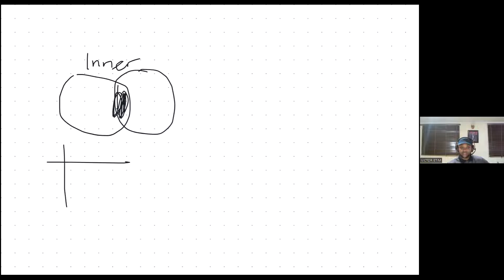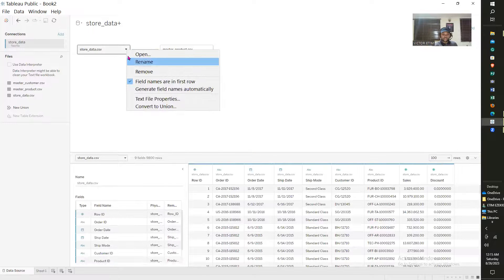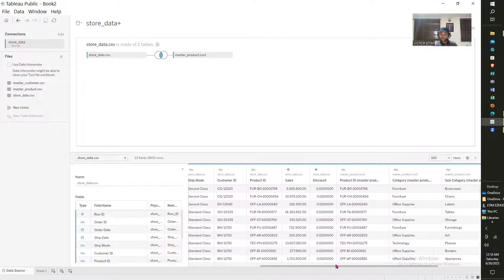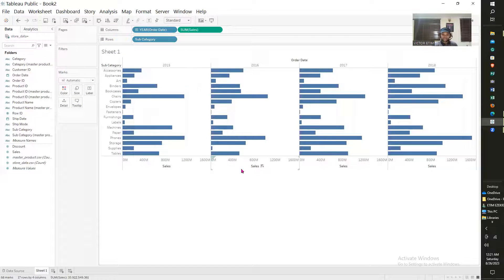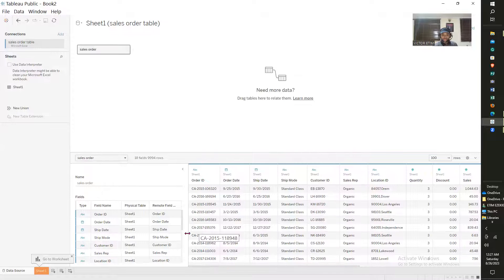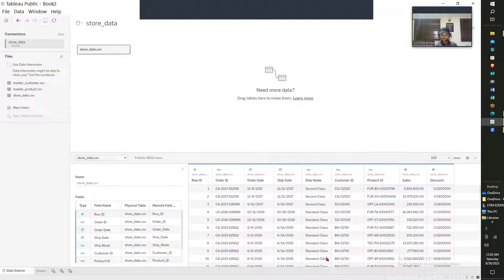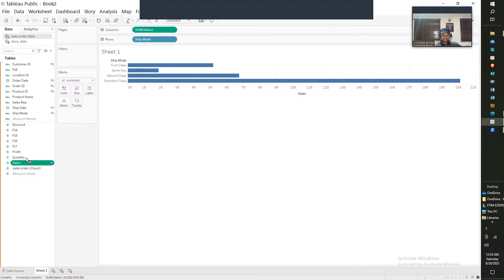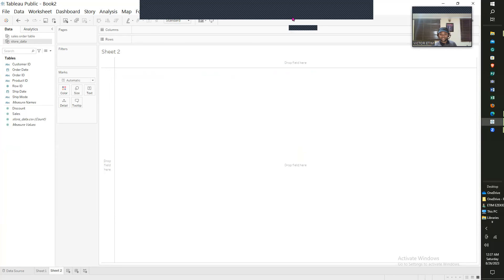How to perform joins and blend in Tableau